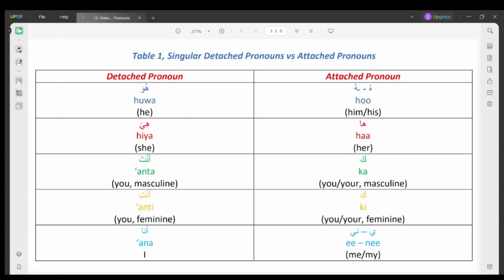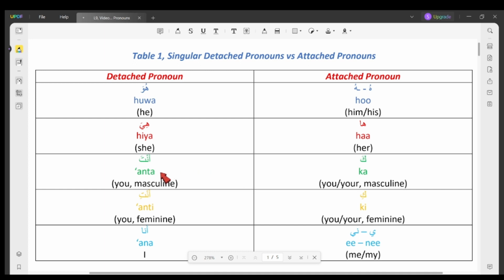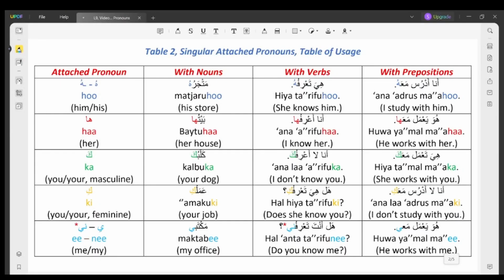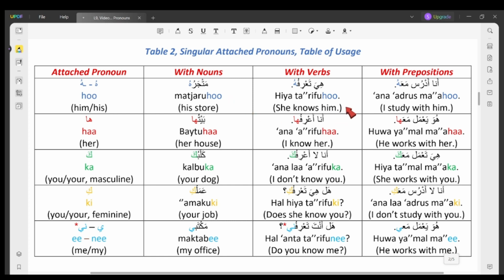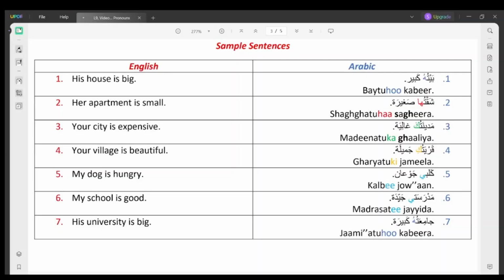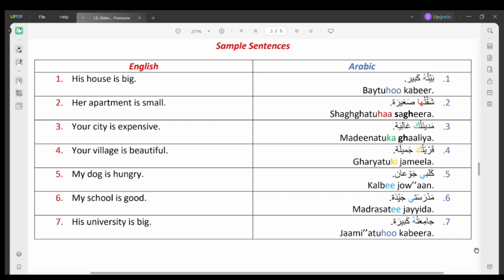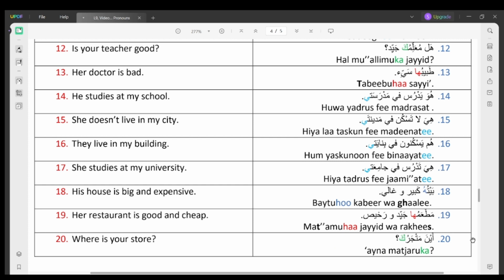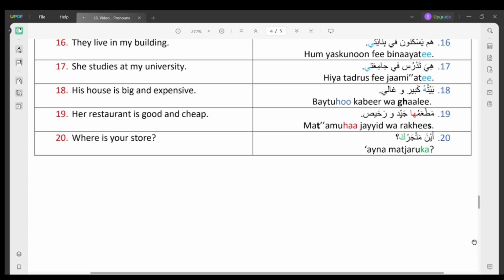Learn Arabic - Singular Attached Pronouns In Arabic - Beginner Arabic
In this lesson we are going to learn the singular attached pronouns in Arabic. We are going to learn how to say:
1. Me, my
2. You, your
3. Him, his
4. Her

Here are some sample sentences to give you a better idea:
1. Me, my:
a. He knows me.
b. Where is my book?

2. You, your:
a. I like you.
b. Your house is beautiful.

3. Him, his:
a. I work with him.
b. His sister is an engineer.

4. Her
a. I see her often.
b. Her job is hard.

00:00 "Singular attached pronouns, explanation"
00:32 "Table of singular attached pronouns"
02:16 "Using singular attached pronouns"
04:10 "Grammar recap"
04:39 "Sample sentences"
07:24 "Outro"